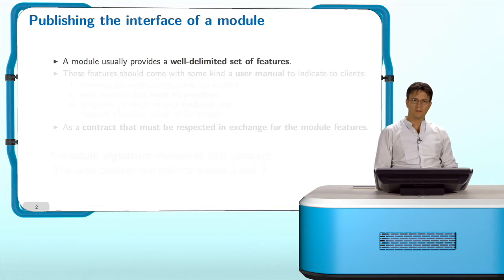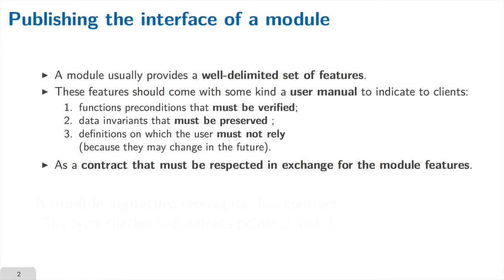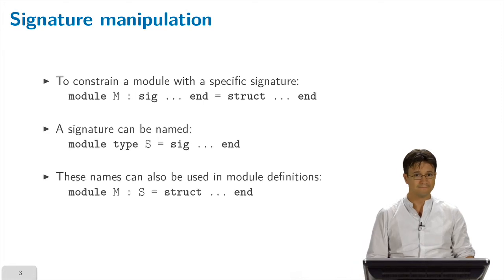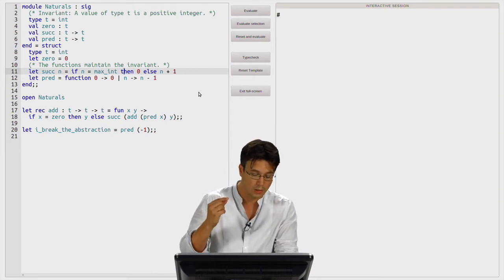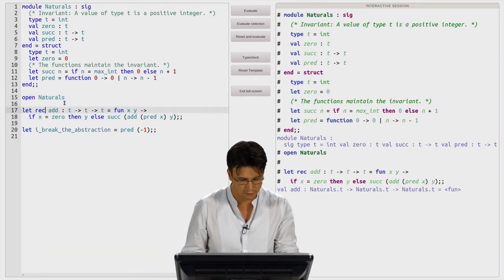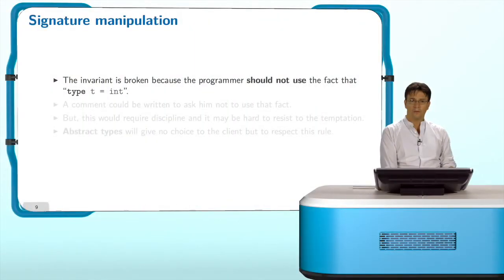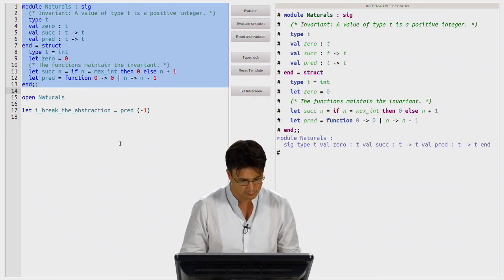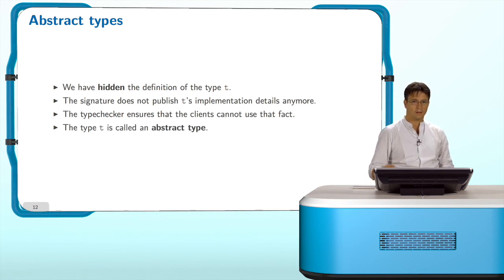W6S1: INFORMATION HIDING